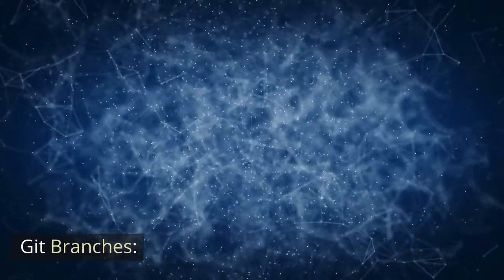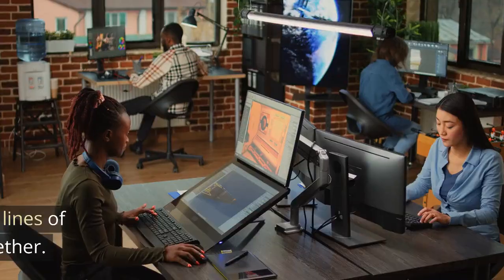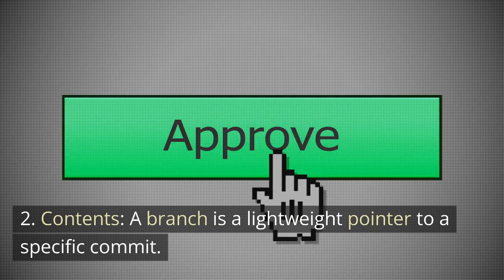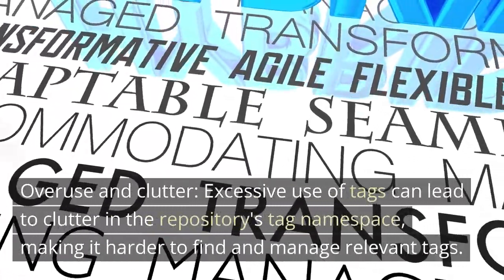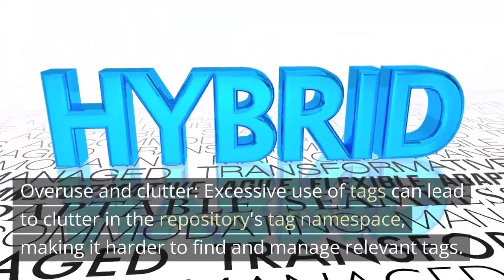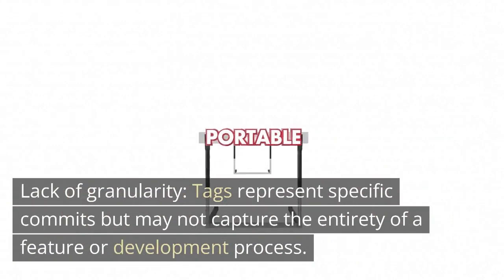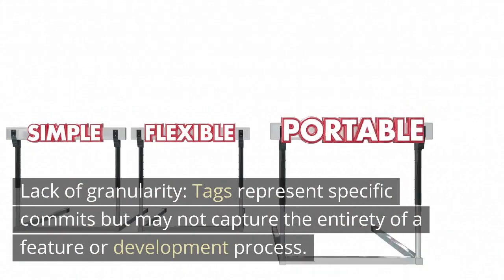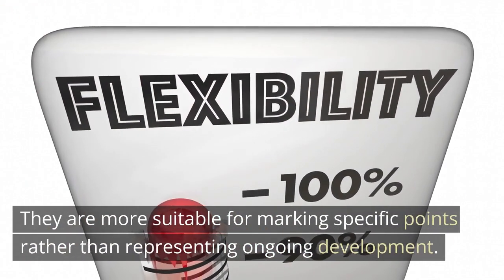What is git branch & git tags and uses | VIRAN TECH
in this video we will get information about what is git tag & branch